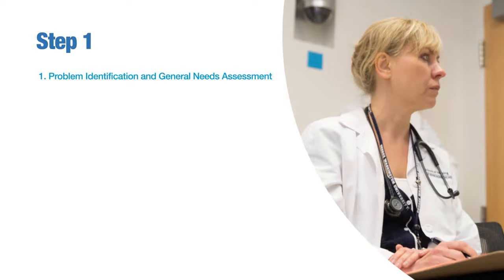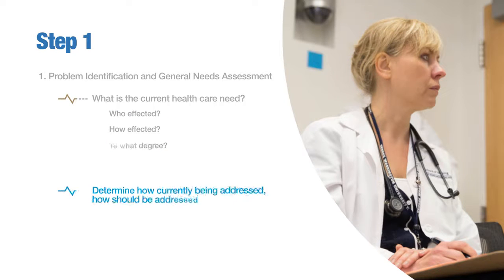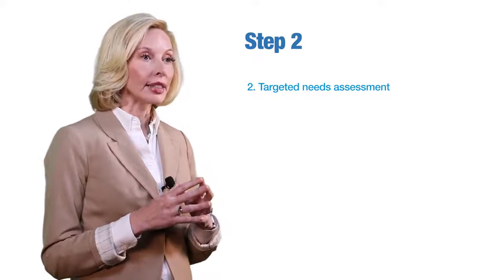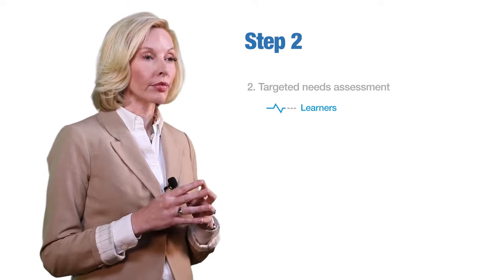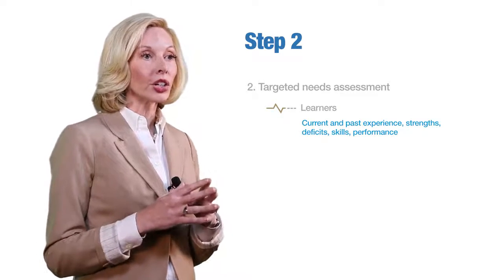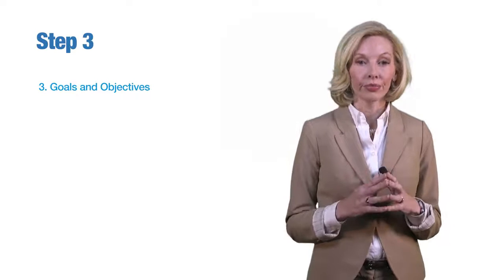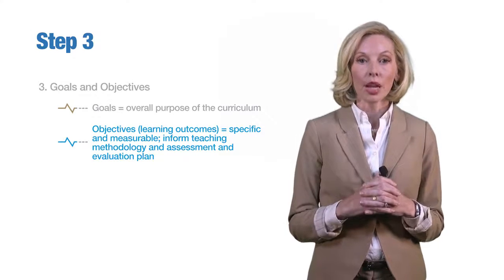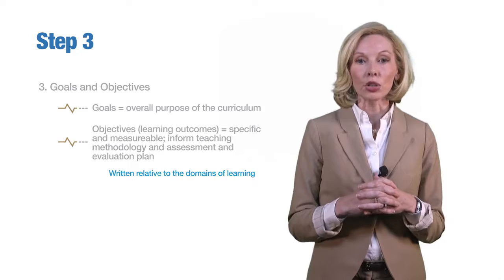Curriculum Development and Key Concepts - Essentials in Clinical Simulations Across the Health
Link to this course:
Curriculum Development and Key Concepts - Essentials in Clinical Simulations Across the Health Professions

This 7-week course provides you with key strategies to help understand the foundation of Clinical Simulations.  During each module, you will learn about 7 key components of Clinical Simulation Across the Health Professions and its' impact in your current position as a healthcare professional.  Please utilize all of the Resources provided by each of the modules to support and enhance your understanding of each concept.  You will learn about the following topics in this course:

Module 1:  Getting Started in Clinical Simulation-the Fundamentals
Module 2:  INACSL Standards of Best Practice:  Simulation
Module 3:  Implementing Simulation in the Curriculum
Module 4:  Developing a Simulation Center
Module 5:  Basics of Debriefing in Simulation
Module 6:  Evaluation Methods in Simulation
Module 7:  SPs in Simulation

About The George Washington University School of Nursing

Ranked among the top nursing schools by U.S. News & World Report, the George Washington University School of Nursing educates and inspires nurses to provide high-quality, compassionate person-centered health care. The school develops leaders actively engaged in health promotion, patient advocacy and healthcare innovation, and prepares exceptional nurse educators who pursue quality and advance the profession. The School of Nursing is committed to improving the health and wellbeing of people and communities locally, nationally and globally. The school values lifelong learning and its students advance nursing practice, leadership and education as they make a difference in the world.

Nursing, healthcare, Debriefing, INACSL Standards, Clinical Simulation
This course was extremely helpful for the beginner to learn information about clinical simulations. The content was easy to follow and the quizzes were a great assessment. I enjoyed this class!,It is a great experience to be a part of this course. All the sessions are made with perfection, and the participants can feel, as if the sessions are being conducted live
This module will provide information on best practices in the implementation of simulation in a course, program and/or curriculum.  The learner will be introduced to the concept of a strategic vision for integration involving all stakeholders and a plan for assessment and evaluation. A six-step approach to curricular development is presented. In addition, learners are introduced to key simulation concepts, methodologies, and educational strategies.